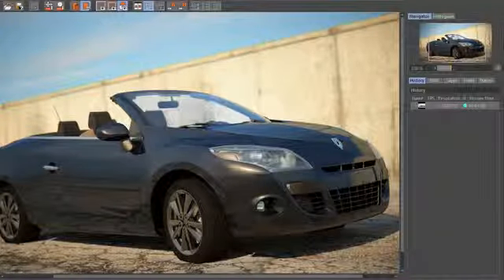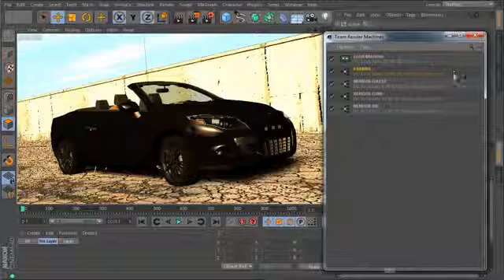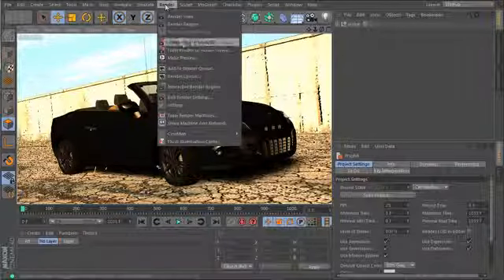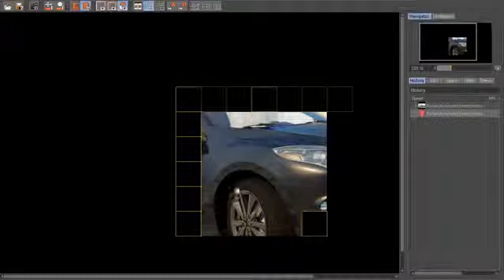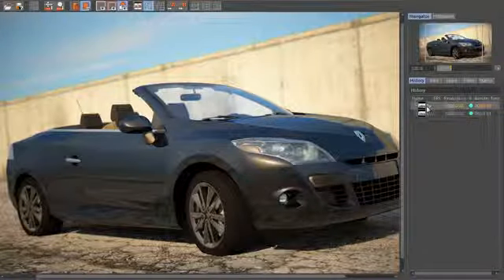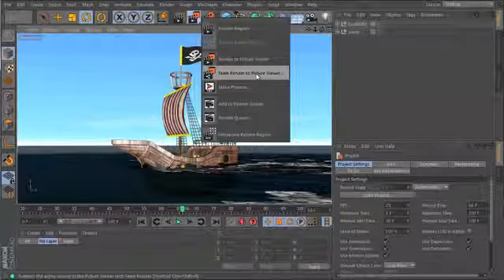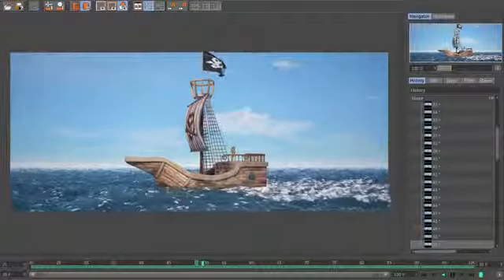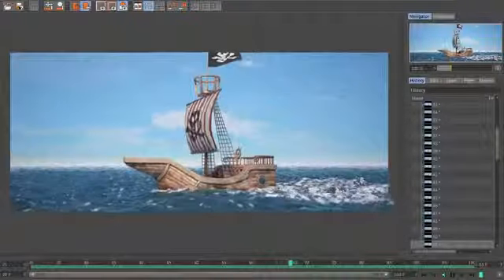Cinema 4D R15 Team Render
*Lütfen Reklama 1 kez tıklayın...